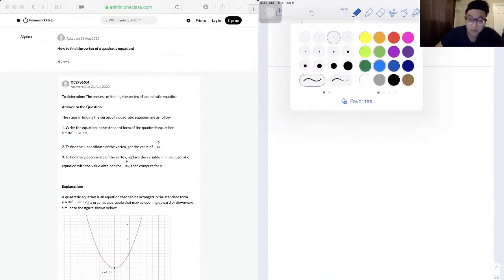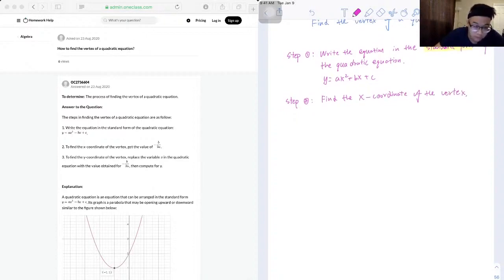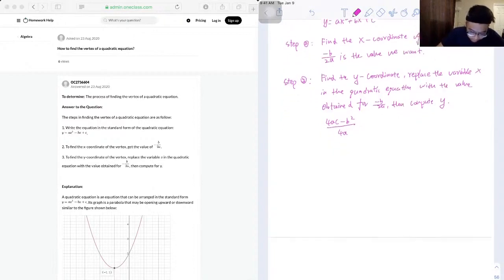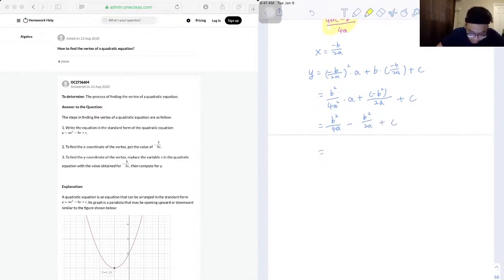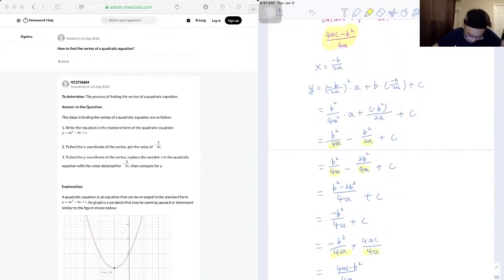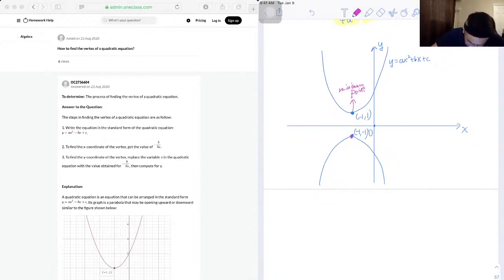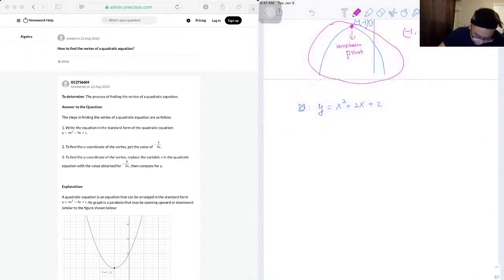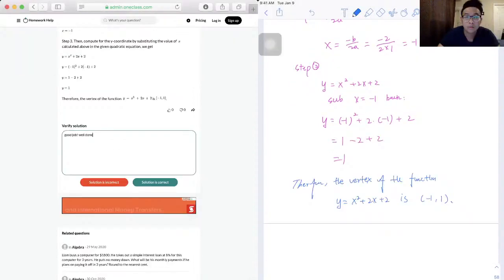How to find the vertex of a quadratic equation?